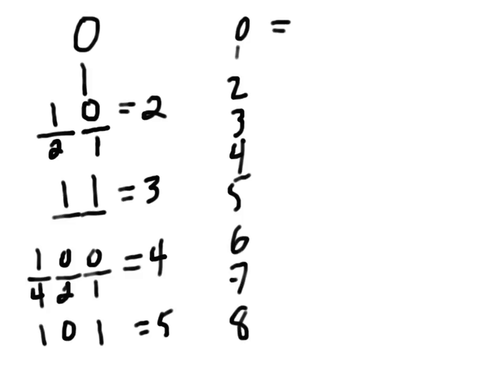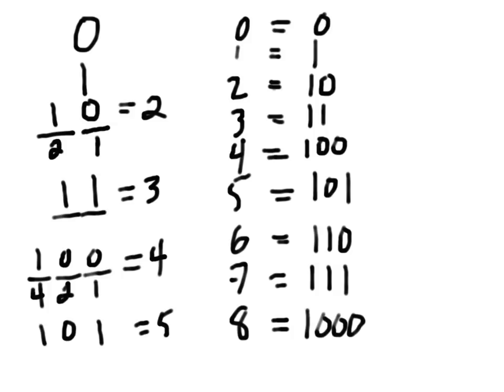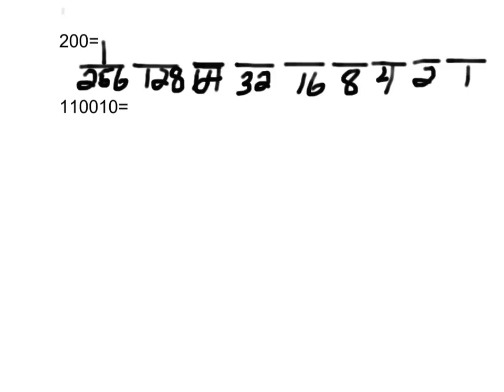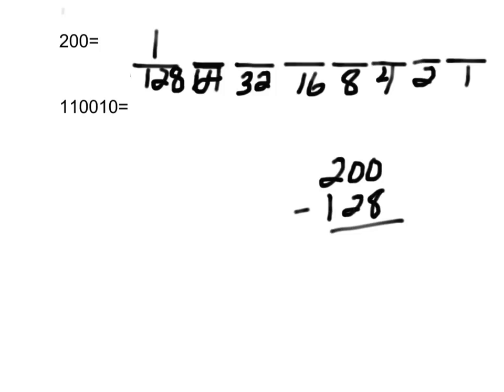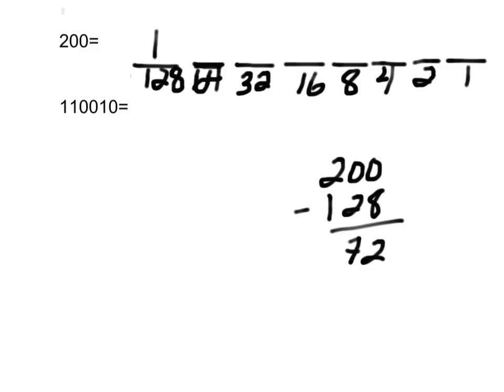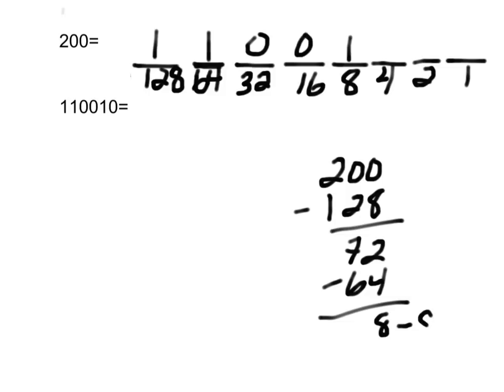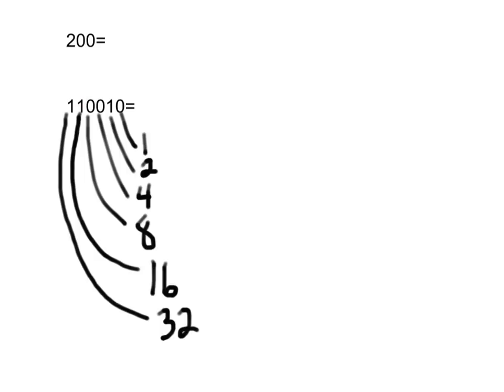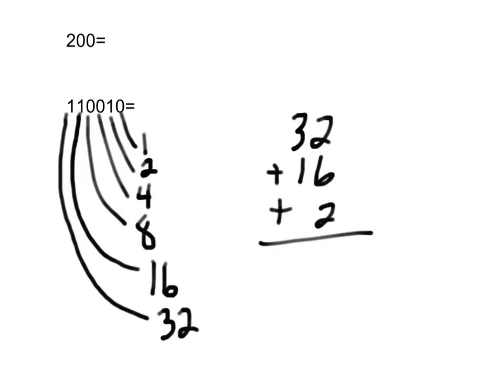Mr. Hazard's CS - 3 - Intro to Binary - Computer Science for High School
Intro to the binary number system.  Third lesson in Computer Science using Java. Intended for high school but suitable for any motivated learner. Used as an online component for a bricks-and-mortar classroom in an effort to "flip the classroom" effectively and efficiently. The primary goal is to teach basic expository skills online so that class time can be spent on more sophisticated concepts, group work, and discussion.